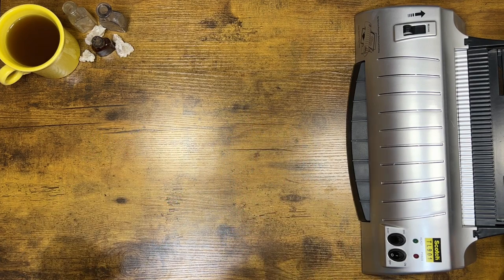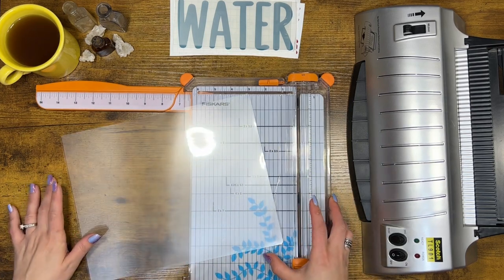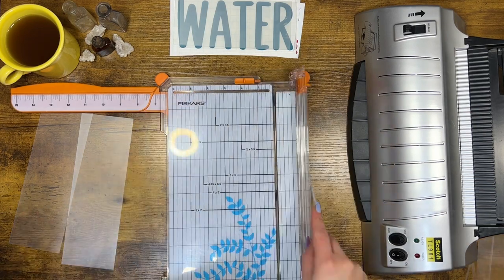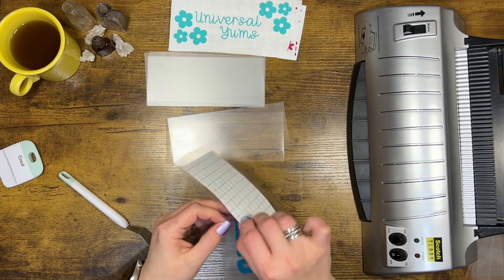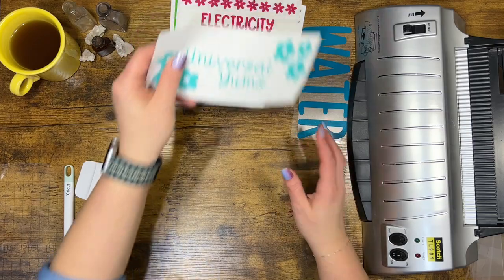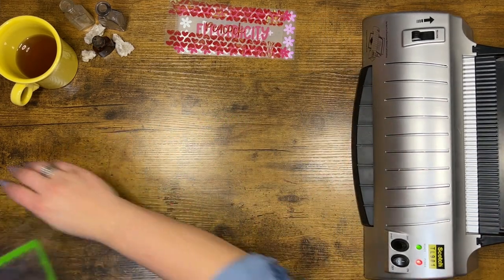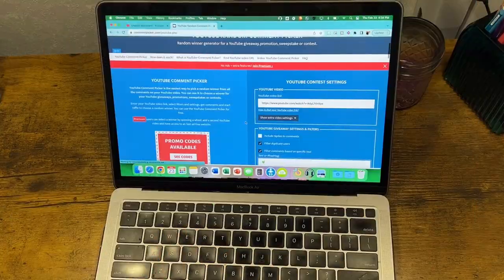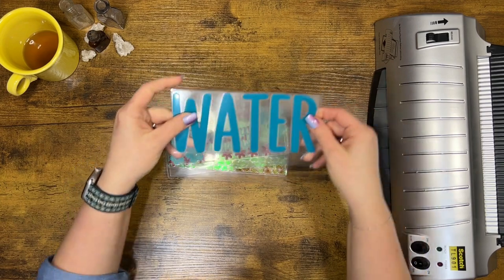DIY CLEAR CASH ENVELOPES! | CASH ENVELOPE SYSTEM | ZERO BASED BUDGET | BUDGETING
Hey friends! Thanks so much for being here! Let's make some clear cash envelopes!

*Apps I Use!*:
Fetch
CODE: 6RQRW

Receipt Hog
(Scan receipts, earn points, get gift cards)

InBoxDollars
(Take surveys and scan receipts, earn cash, cash out or get gift cards.

(Take surveys, earn credits)

UpSide
CODE: TAYLOR525634

*My Supplies!*:
Wallet:
Wallet Envelopes:
Extra Things Envelope:
Coin Pouch:
Confetti Binder:
Dollar Savings Challenge:
Glitter Zipper Envelopes:
Iridescent/Opal Envelopes:
Pink Glitter Envelopes:
$250 Mini Challenge:
$500 Challenge:
$1,000 Challenge: